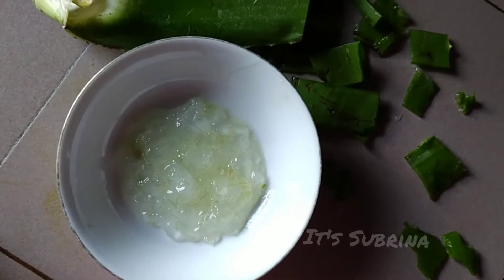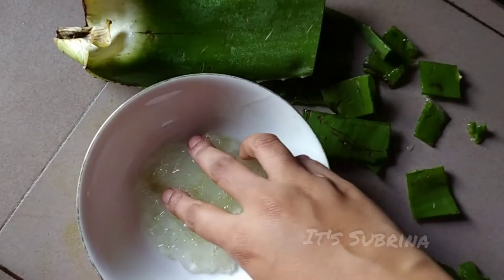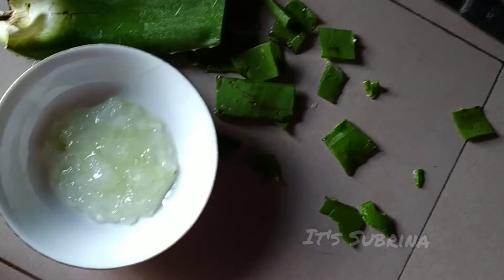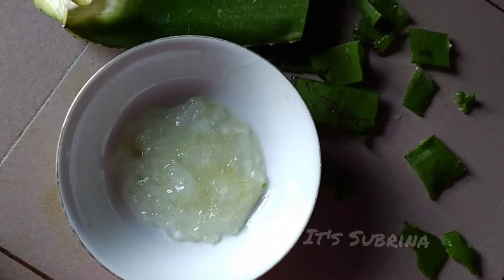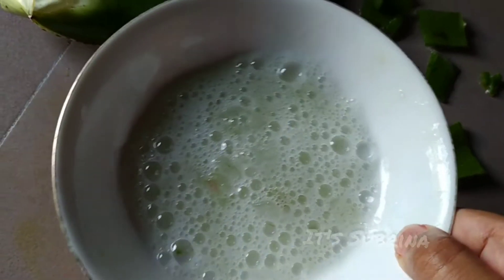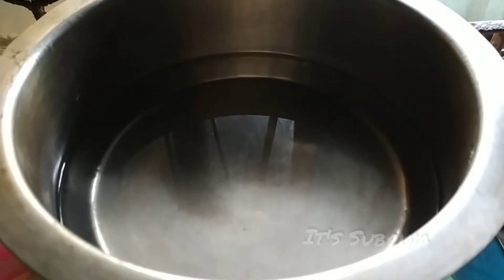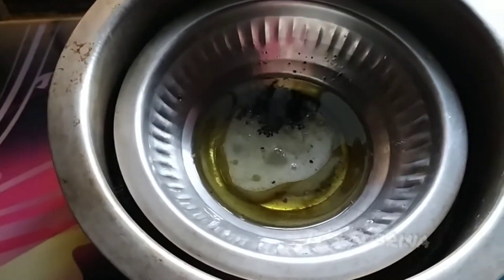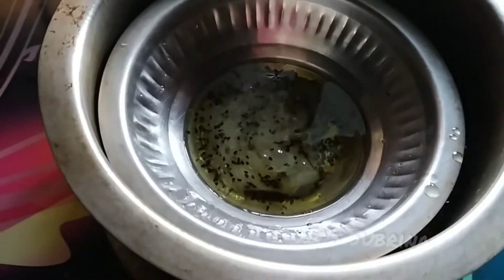ইনস্ট্যান্ট হেয়ার অয়েল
স্বল্প সময়ে খুব সহজে তৈরি করা হেয়ার অয়েল। চুলকে সজীব করে তুলবে।